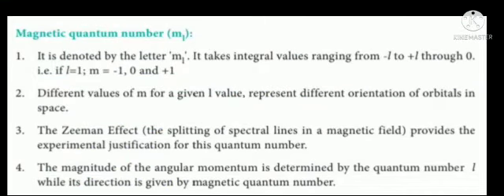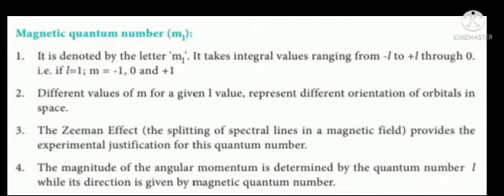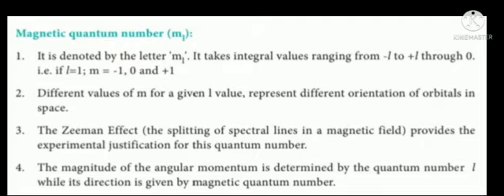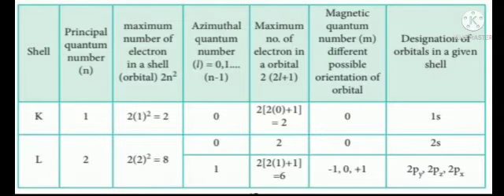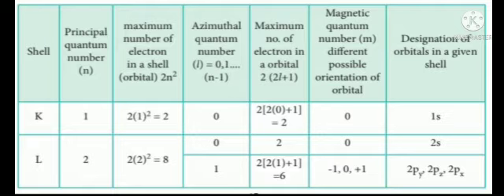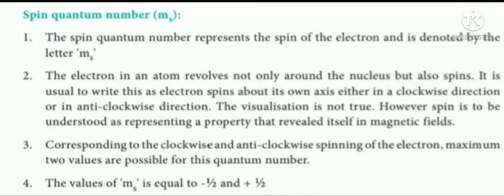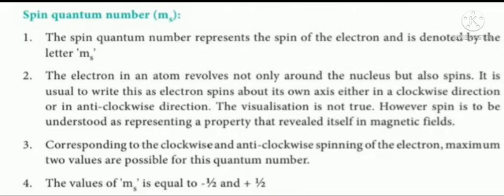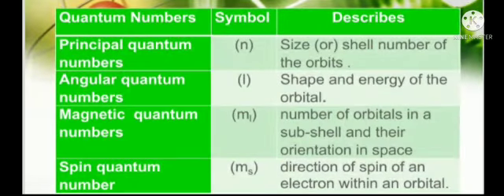11th std/Chemistry/Ln.2.Quantum mechanical model of atom/Part-6